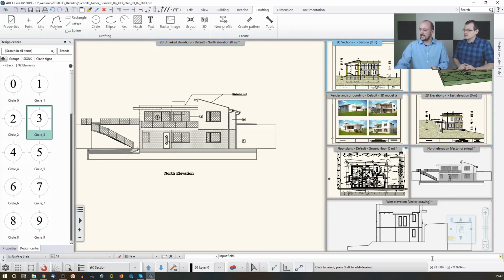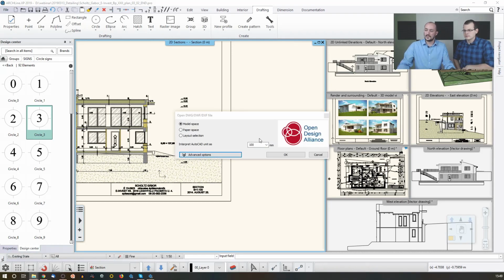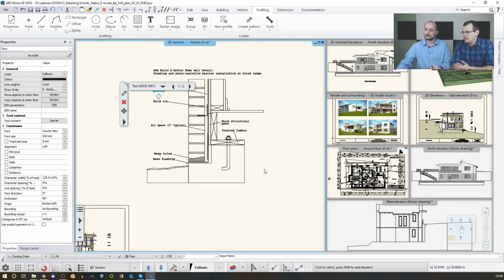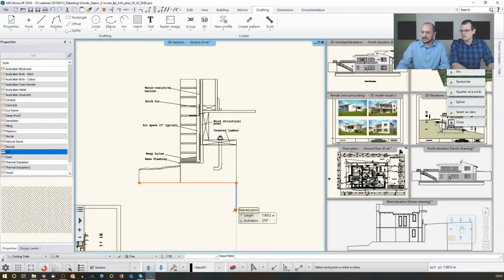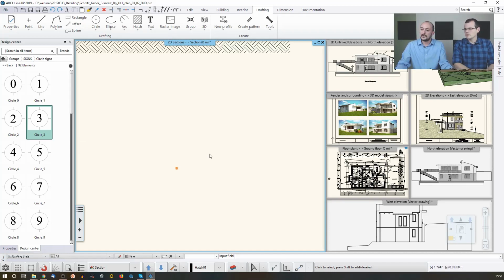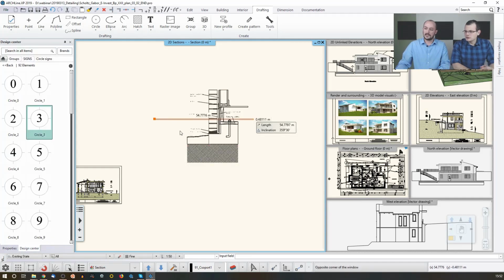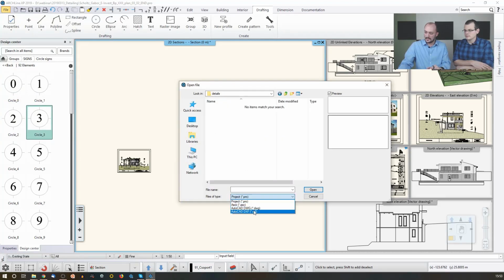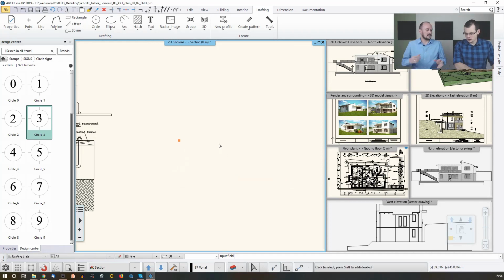Using stock details and joints - ARCHLine.XP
In this tutorial video we will show you how to use nodes in ARCHLine.XP.